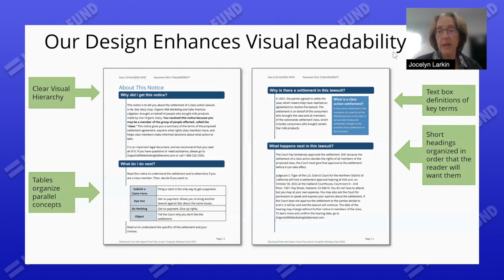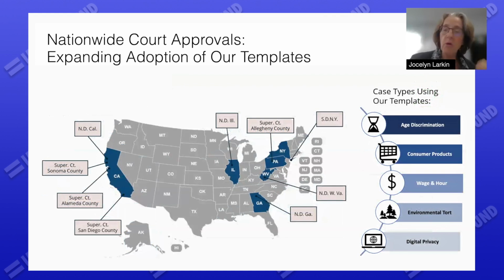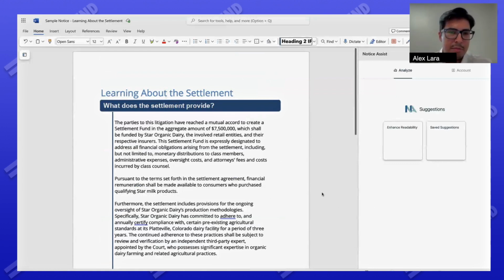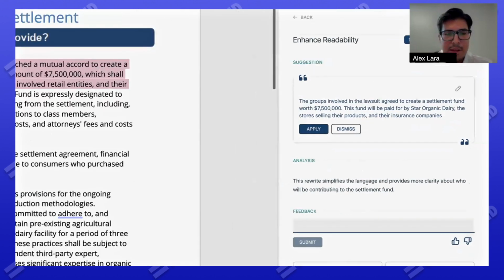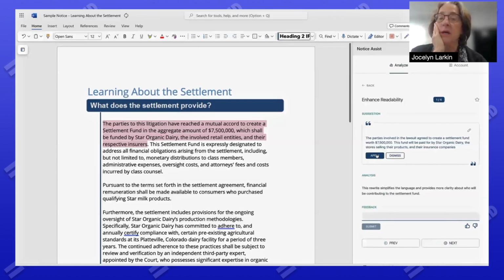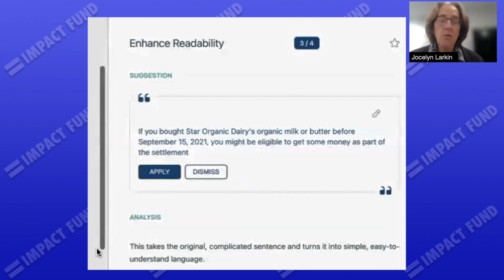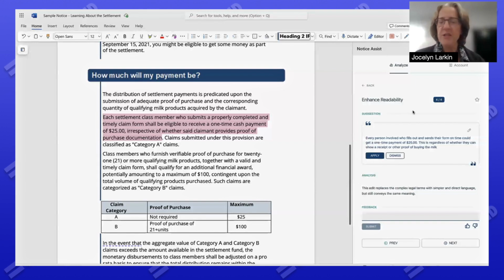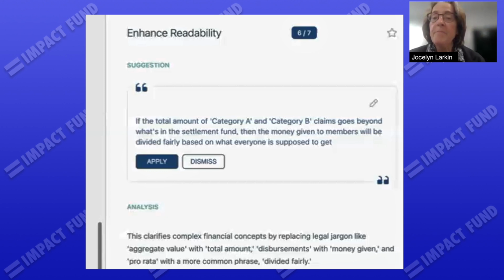NoticeAssist Launch Webinar: The Future of Class Action Notice Drafting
The Impact Fund's launch webinar for NoticeAssist, a free AI-powered software that helps litigators draft crystal-clear class action notices.

In this webinar, Impact Fund Product Manager Alex Lara and former Executive Director Jocelyn Larkin demonstrate how NoticeAssist works by using it to improve a fictional class action notice.

If you're a class action litigator, download NoticeAssist today to create class action notices that are easier to understand.